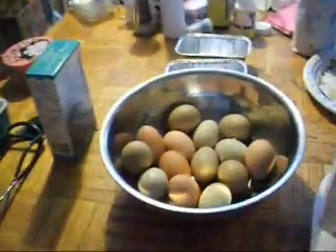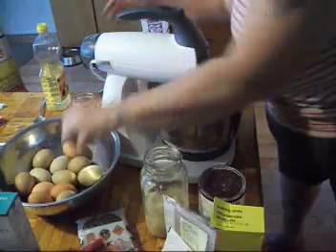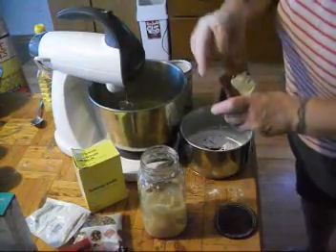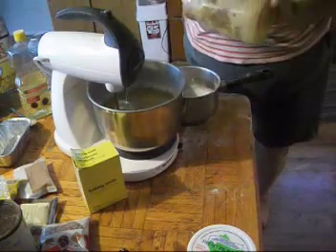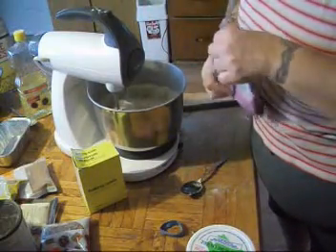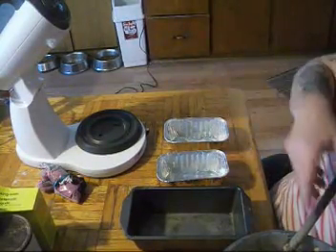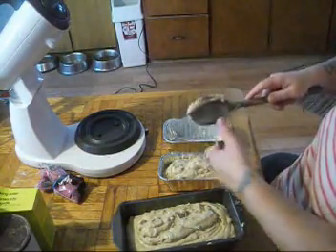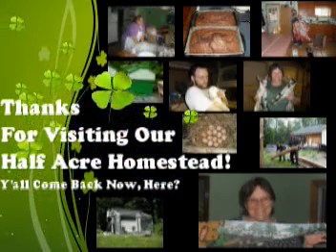A Good Day For Baking!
The Song "Corn Cob"
Was Provided by